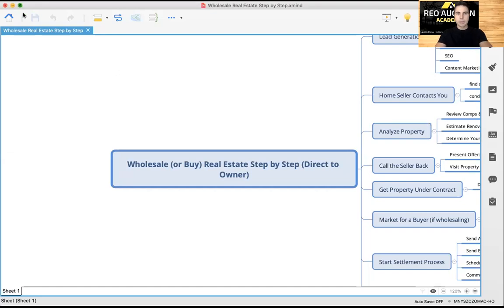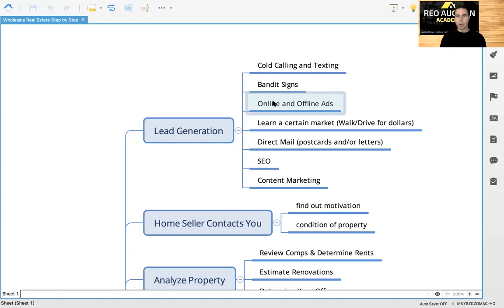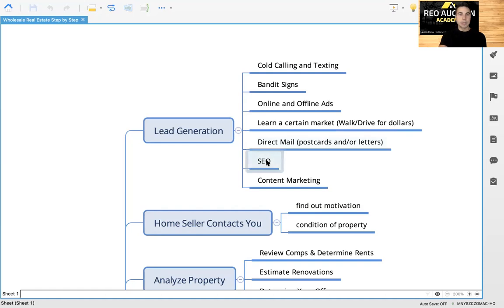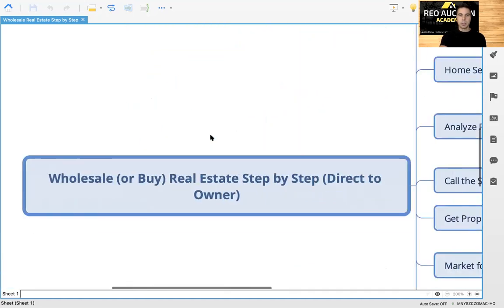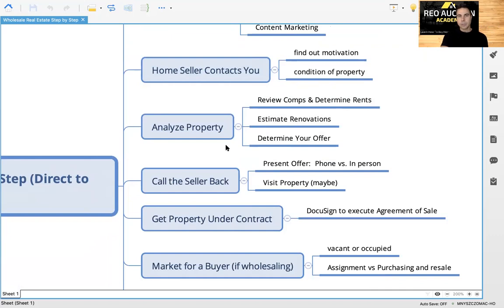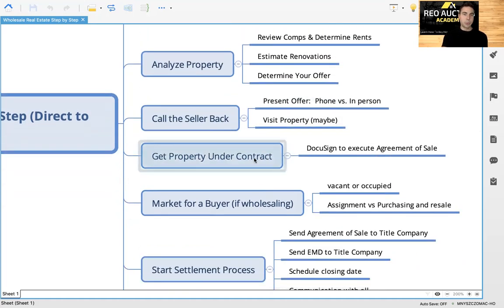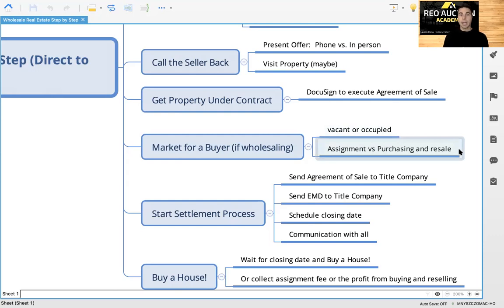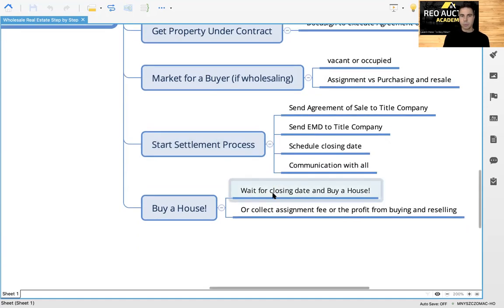Step by Step Process on How to Buy (or Wholesale) a House Directly from Property Owner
Is this your first real estate deal?
Are you a wholesaler in real estate that is a beginner?

In this video we cover the Step by Step Process on How to Buy (or Wholesale) a House Directly from
Property Owner

We cover Lead Generation. How to get your phone ringing with real estate deals.
- Cold Calling and Texting
- Bandit Signs
- Online and Offline Ads
- Learn a certain market (Walk/Drive for dollars)
- Direct Mail (postcards and/or letters)
- SEO
- Content Marketing

What to do when the Home Seller Contacts You.
- find out the home seller's motivation to sell the house
- What is the condition of property

How to analyze the Property
- Review Compareable property sales and Determine local market Rents
- What are the Estimated Renovations to update the property?
- Then you can Determine Your Offer

Call the Seller Back. Now that you have completed your analysis, you will present your offer to the home seller.
- Present Offer:  Phone vs. In person
- Visit Property (maybe)

Get the Property Under Contract
- DocuSign to execute Agreement of Sale

Market for a Cash Home Buyer (if wholesaling)
- vacant or occupied -- How to show the property to cash home buyers (investors)
- will you be Assigning a contact or Purchasing the property and then resale

Start Settlement Process
- Send Agreement of Sale to Title Company or real estate attorney
- Send Earnest Money Deposit (EMD) to Title Company or real estate attorney
- Schedule the closing date
- have good Communication with all (title company, seller, buyer)

Buy a House!
- Wait for the closing date and Buy a House!
- Or collect your assignment fee or the profit from buying and reselling

LOVE REO ONLINE AUCTION ACADEMY AND WANT TO LEARN MORE REAL ESTATE INVESTING STRATEGIES? HERE ARE SOME NEXT STEPS...

3. Watch our free Masterclass on How to buy more houses locally or out of state!

5. MY PROPERTIES FOR SALE